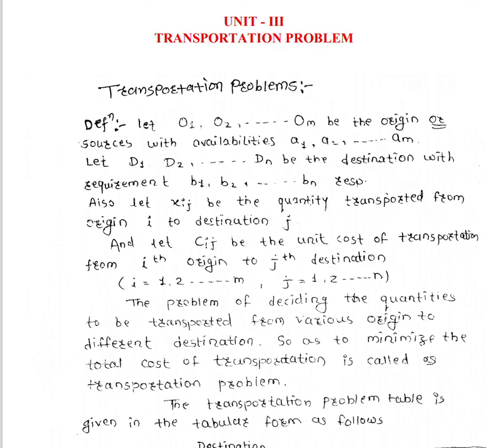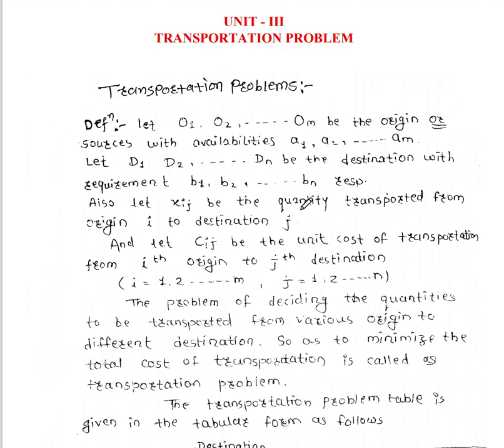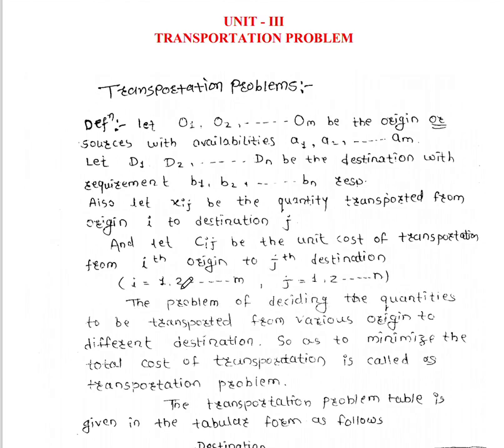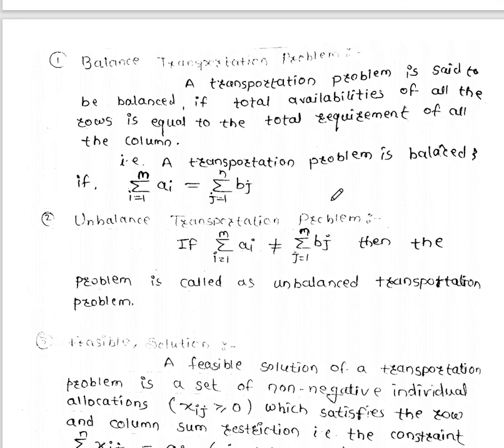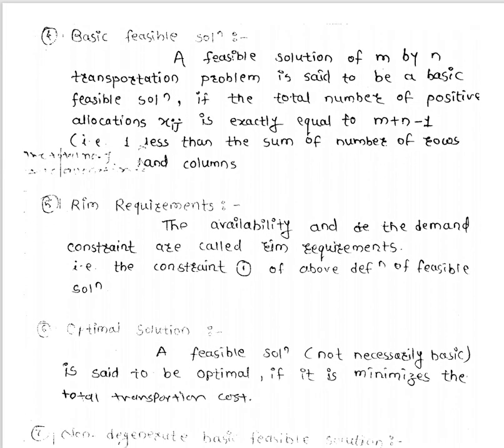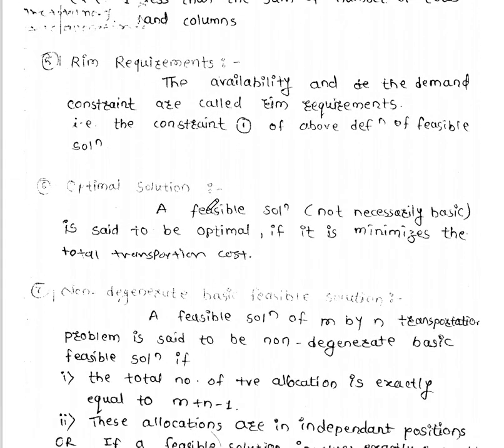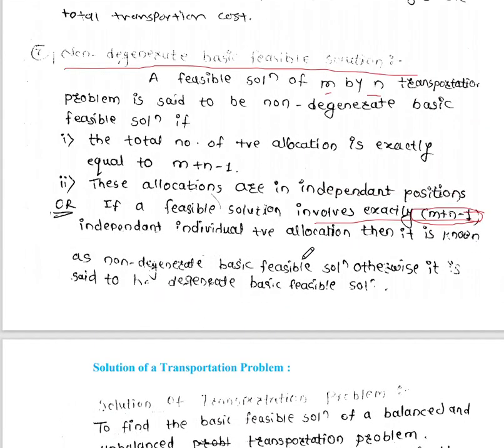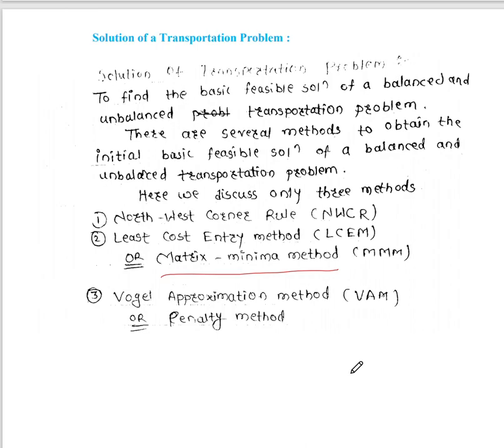Unit-III : Transportation Problems